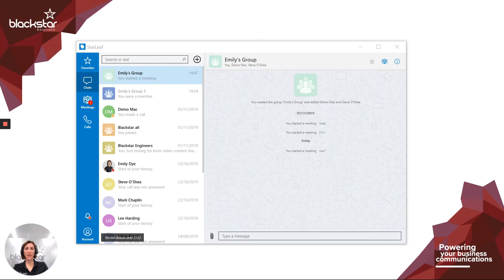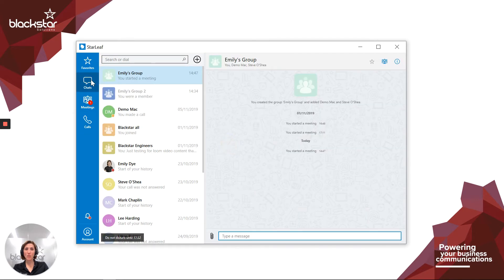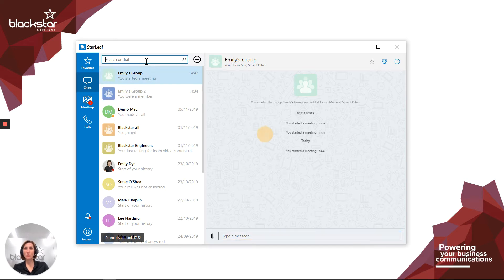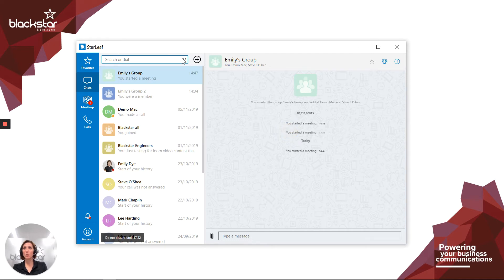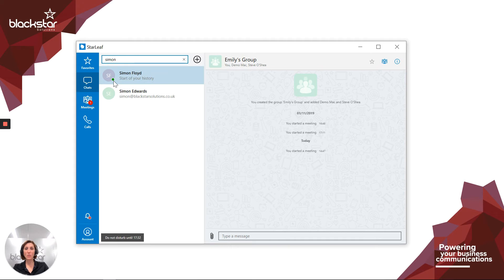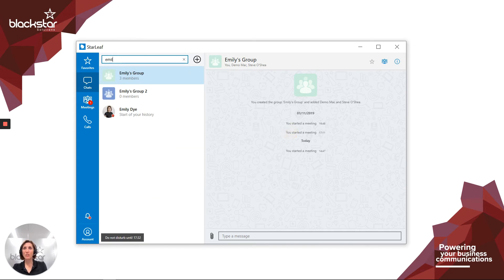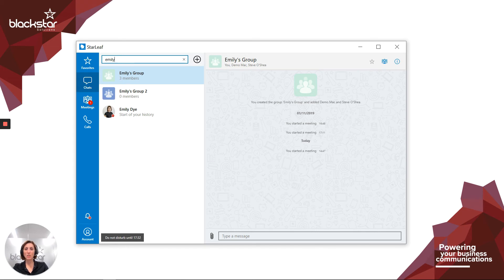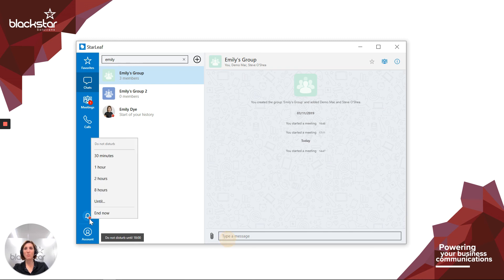StarLeaf: How to Set Up and View Presence in Desktop App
Find out how to set up and view Presence in the StarLeaf desktop app. This will notify people what your status is before calling or sending a chat message. You can set up your 'Do Not Disturb' using the bell icon in the app.

Blackstar Solutions are a trusted StarLeaf reseller. We're rated 'Excellent' on Trustpilot.